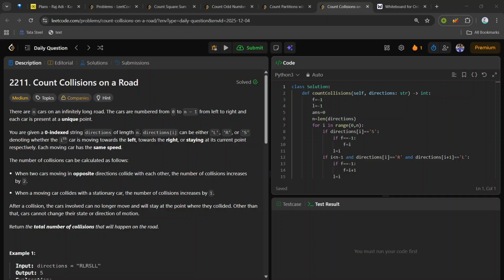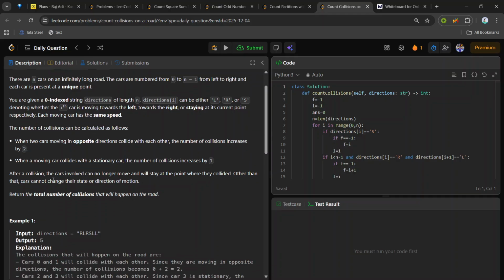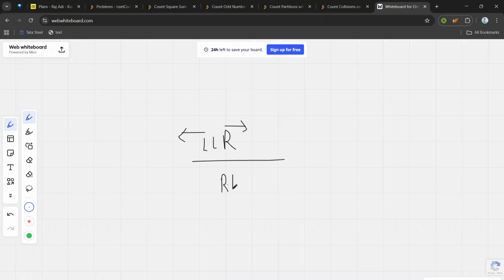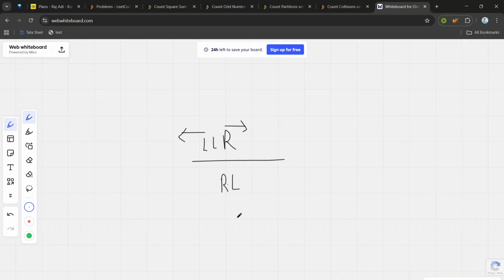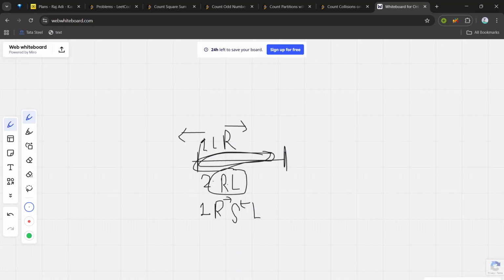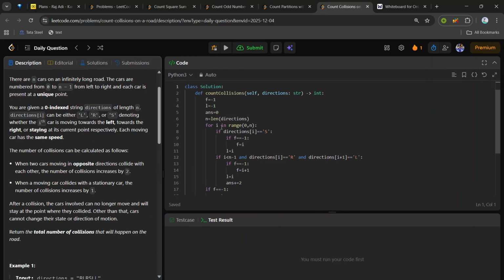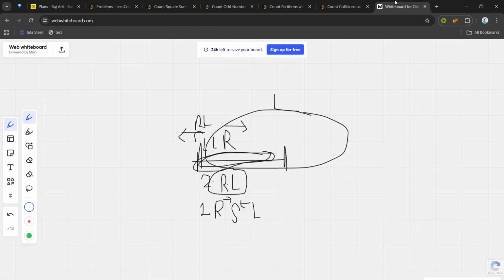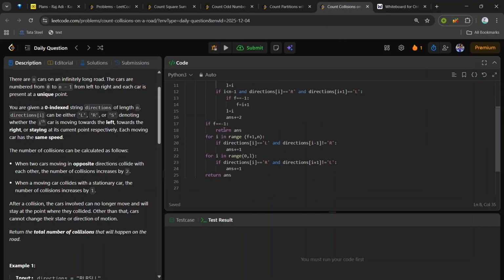Problem 2211: Count Collisions on a Road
Python detailed solution for Problem 2211: Count Collisions on a Road